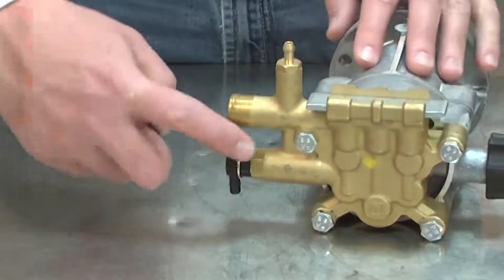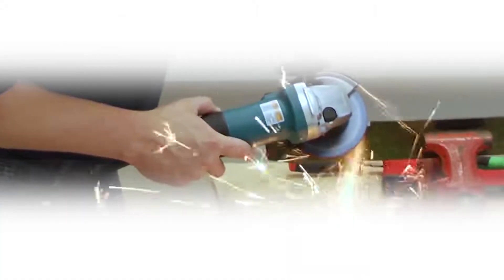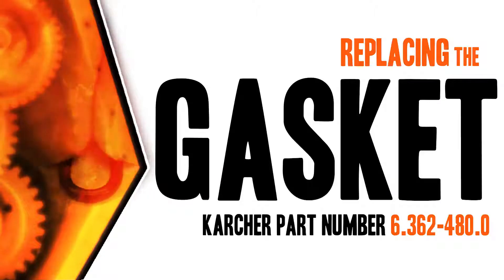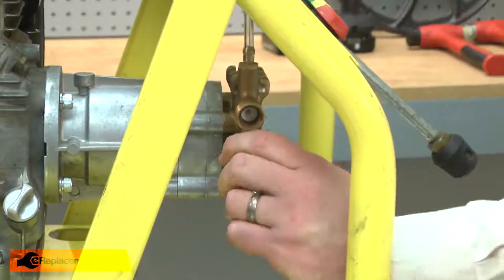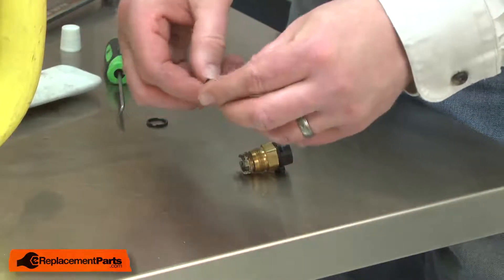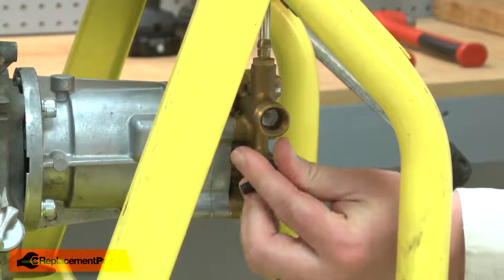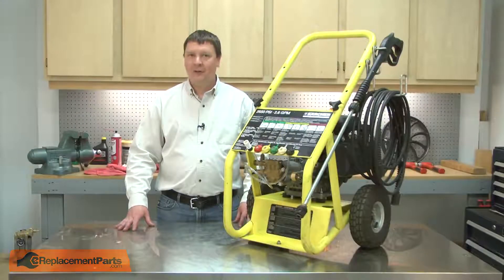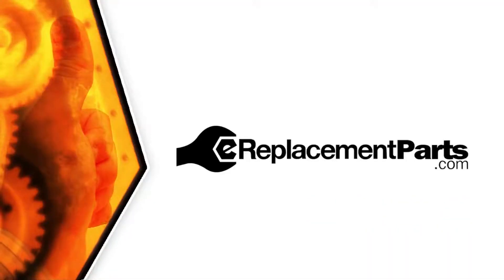Karcher Pressure Washer Repair - Replacing the Gasket (Karcher Part # 6.362-480.0)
Do you need a replacement Gasket for your Pressure Washer? eReplacementParts.com has thousands of replacement parts for a variety of Power Tools, Outdoor Power Equipment, and Appliances. To purchase the part shown in this video (Part # 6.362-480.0), click the link here:

The information in this video is specific to Karcher and Craftsman Pressure Washers. The replacement process for different brands may differ slightly from the one you see in this video. To find more Pressure Washer repair videos, check out our Power Tool Repair playlist

If you need a replacement Gasket for a different model number Pressure Washer, simply enter your Pressure Washer’s model number on our homepage here:

Not sure where to find your model number? No problem. You can find tips for locating your Pressure Washer’s model number on our website here:

Replacing the Gasket can help solve the following issues you may be having with your Pressure Washer:
1. Air Leaking

Here are a list of the tools required for this repair:
• Wrench
• Pick
• Silicone grease

At eReplacementParts.com, we think that Fixing Things Makes Sense! That’s why we’re committed to providing you with high-quality parts quickly and easily, and helping you save time and money on your repair. We only sell Original Equipment Manufacturer (OEM) parts, so you know that the part you order will be compatible with your Pressure Washer. We also provide Same-Day shipping, so your manufacturer-approved part will arrive FAST!

For more info on our shipping or return policy, or to speak with a customer service representative, visit our